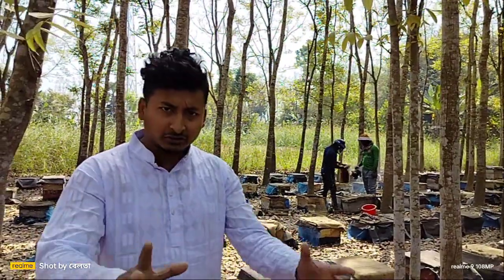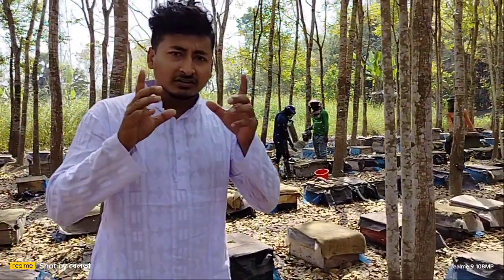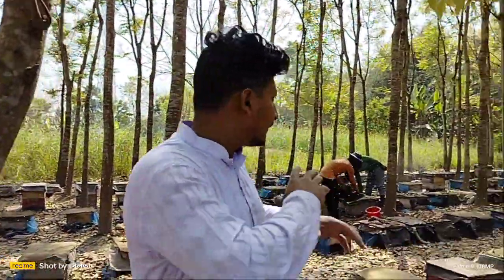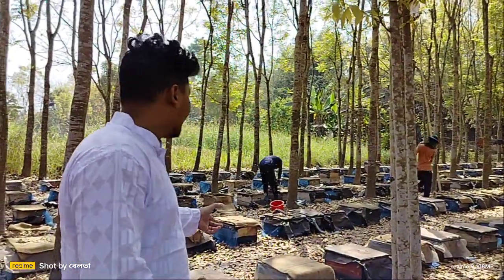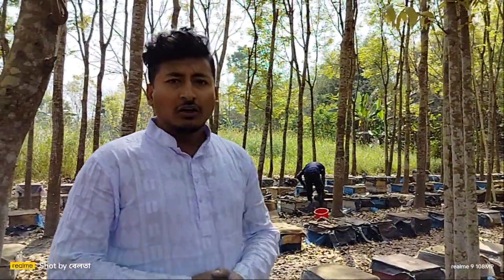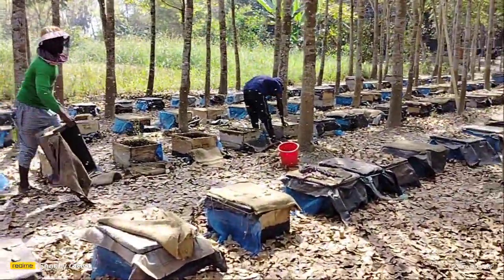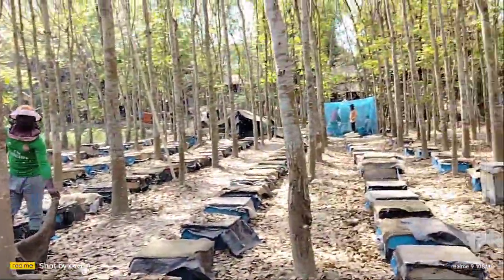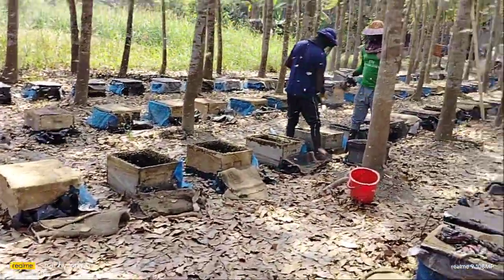এই ভিডিওটা করতে গিয়ে মাথায় মৌমাছির কামড় খেয়েছি। দুইদিন মাথার পেছনের সাইডে প্রচুর ব্যথা ছিল।